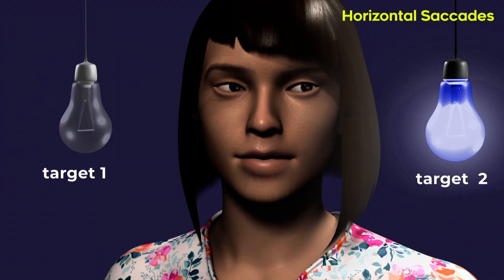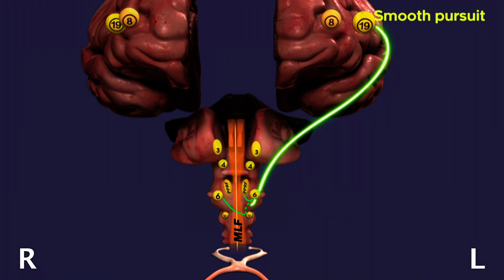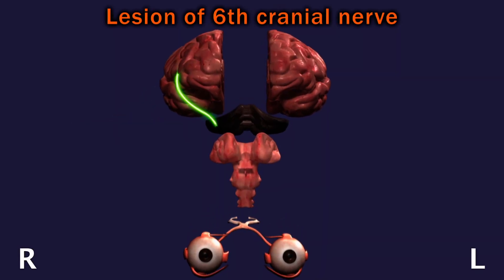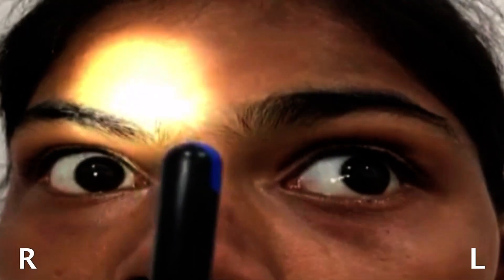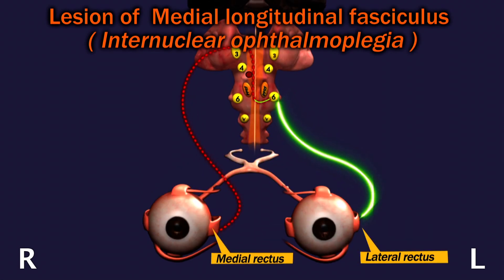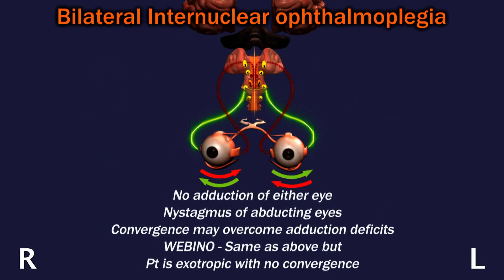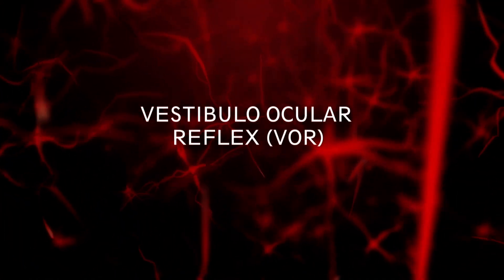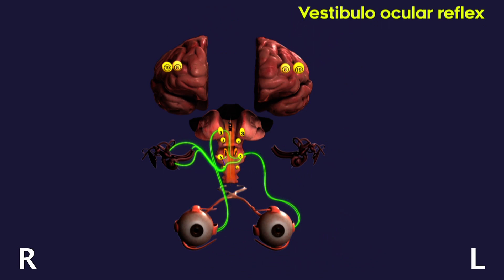Supranuclear pathway- A Closer Look / ASCRS Film Festival 2020 - Dr Ashvin Agarwal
The components of the efferent ocular motor network include supranuclear, nuclear, internuclear, infranuclear, neuromuscular junction, and muscle. Within this schema, clinicians are often least acquainted with the supranuclear components; however, derangement of this system is a common cause of ocular dysmotility and diplopia. This video will provide the Ophthalmologists, neurologists and clinicians with an overview of the anatomy and clinical aspects of the supranuclear ocular motor control systems.
neuro-ophthalmology